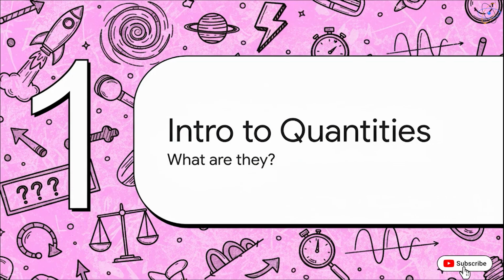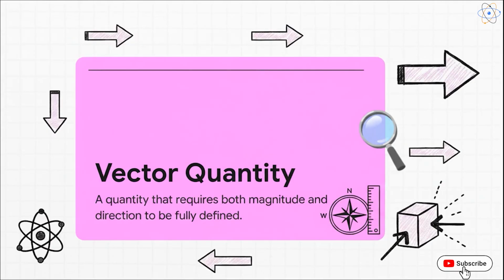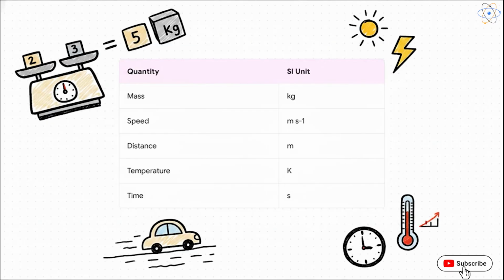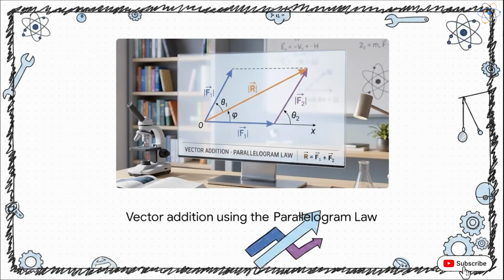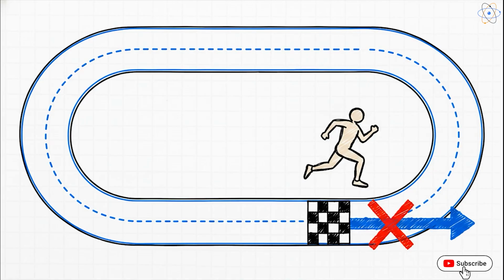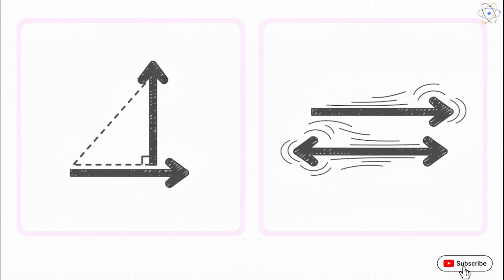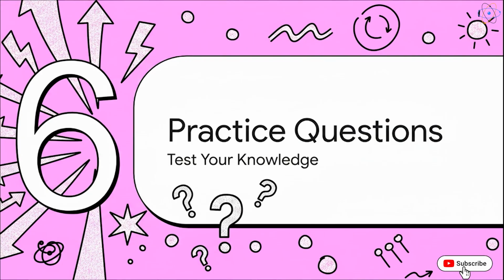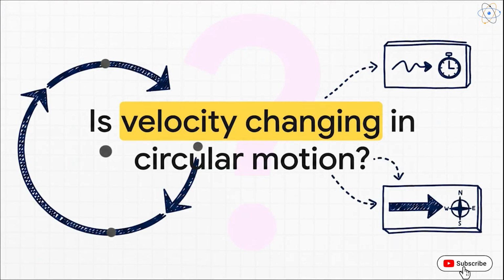Scalar and Vector Quantity | Physics Fundamentals| Tutorial in English